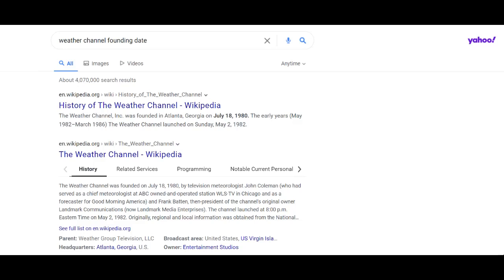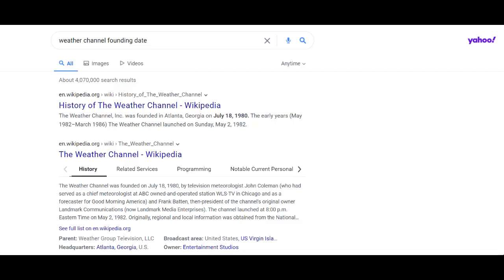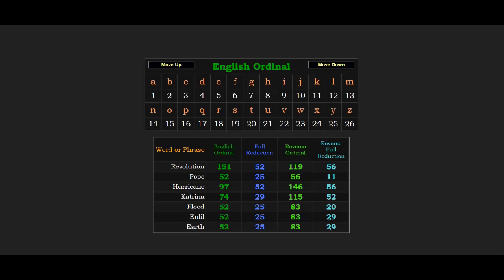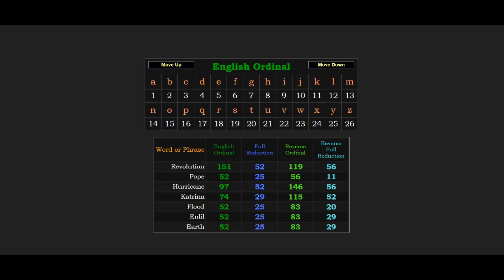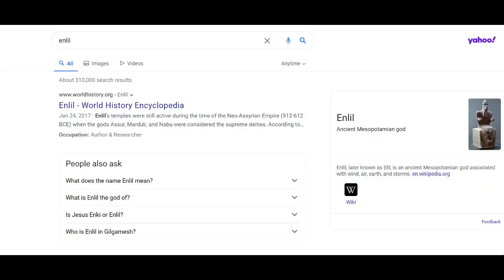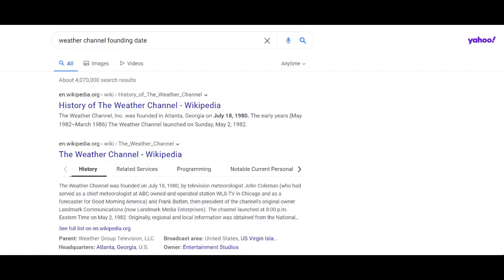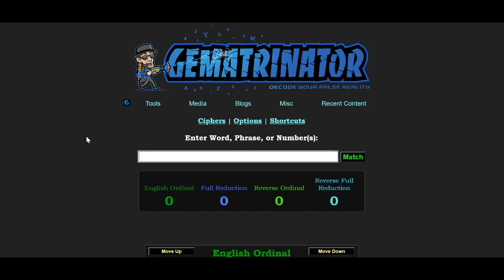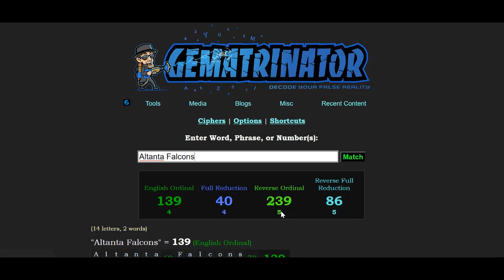The Weather Channel was founded on 5/2 by 'John Coleman'